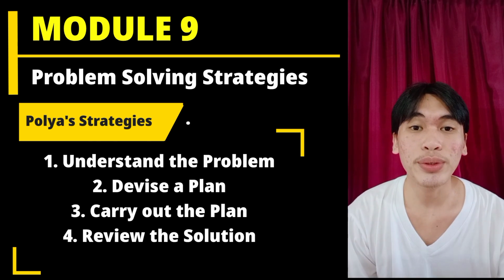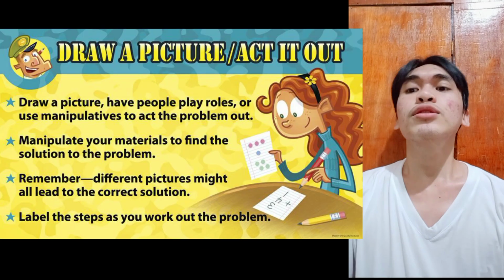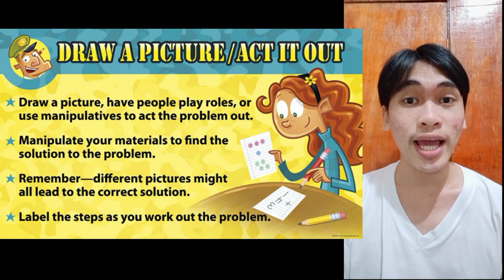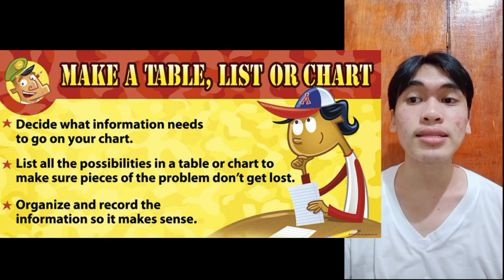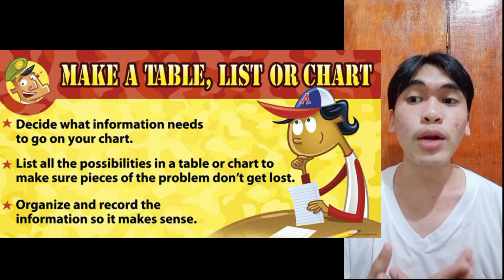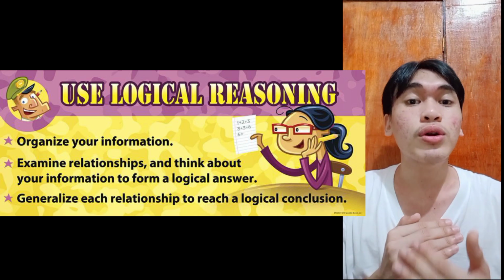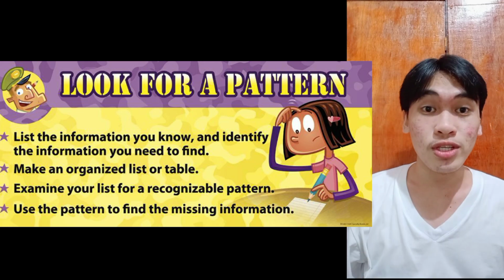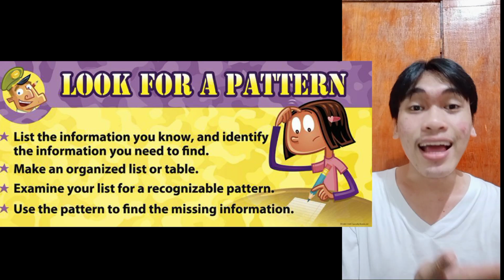Problem Solving Strategies | Mathematics in the Modern World | Application in the Real Life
This video will educate us how the Polya's Solving Strategies help us to solve our problem.

Polya's Solving Strategies
1. Understand the Problem
2. Devise a Plan
3. Carry out the Plan
4. Review the Solution

Thank you guys for The Warm Support